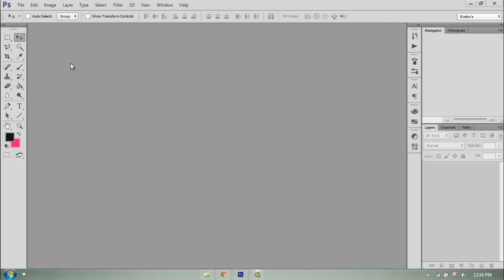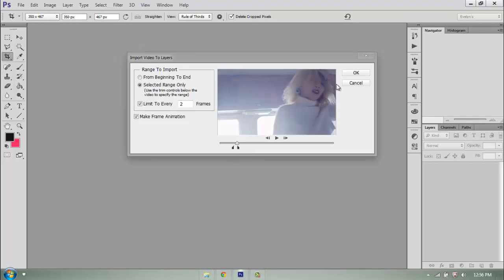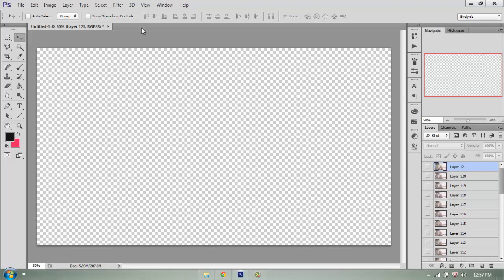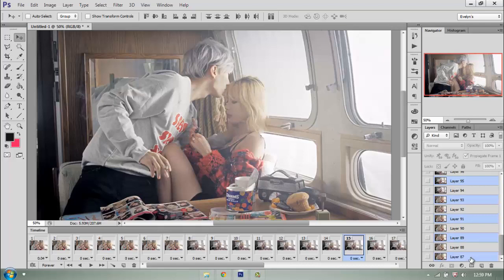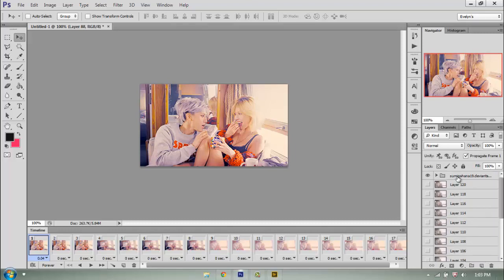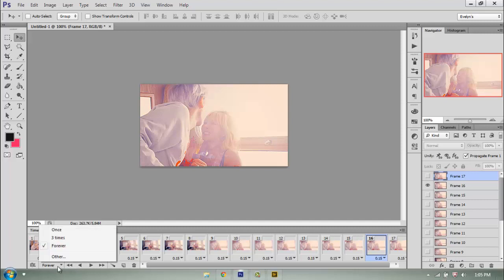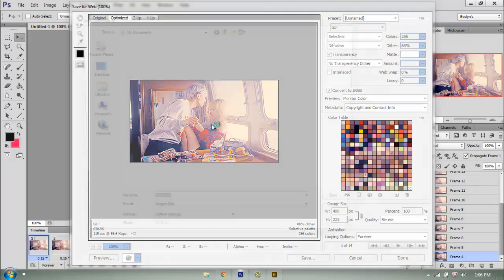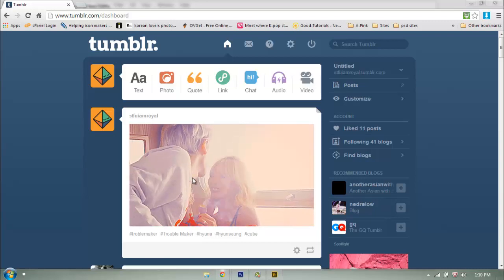[TUTORIAL] How to Make a Gif in Abobe Photoshop CS6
Hey guys long time to tutorial, so sorry about that. So here is a video that was requested and it's on how to make a gif in Adobe Photoshop CS6. I hope this is informative and will help you all in how to make animated gifs.